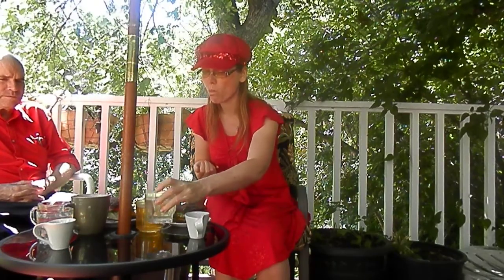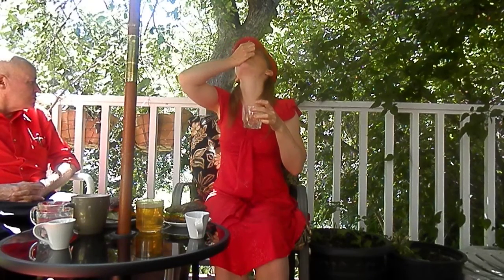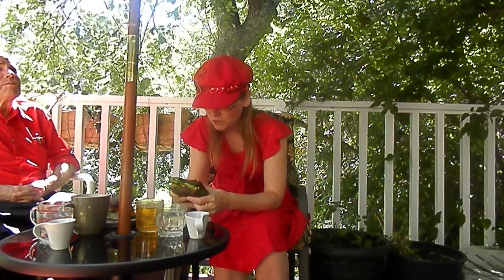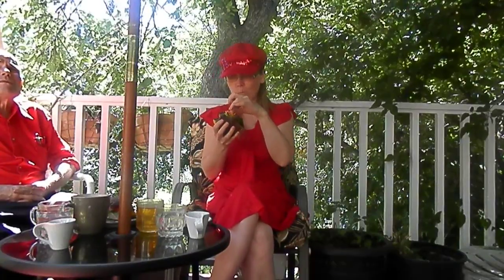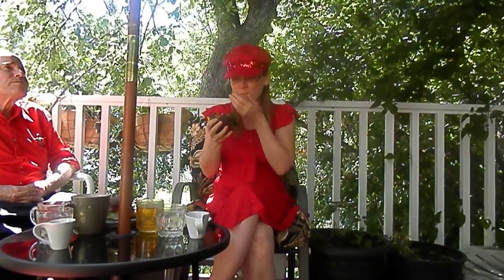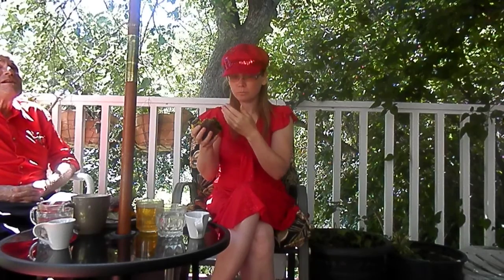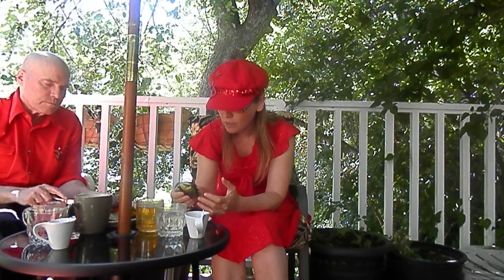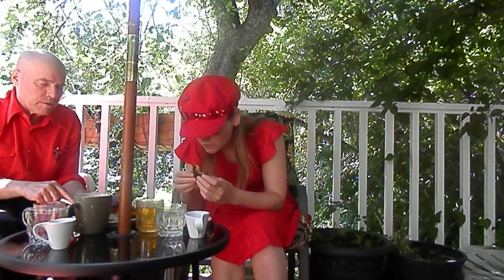P6210827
I ate the raw vegan sandwich without any complaints. James on the other hand...